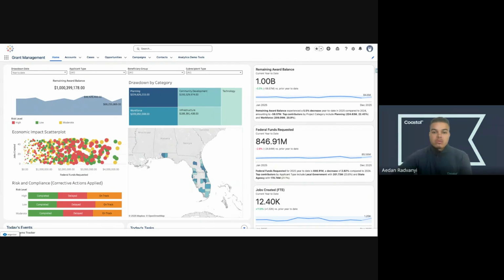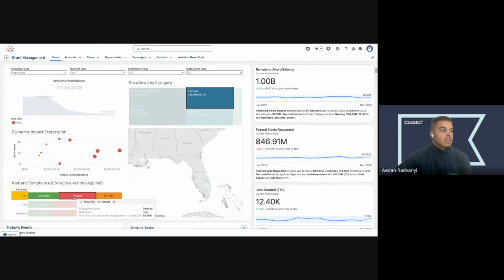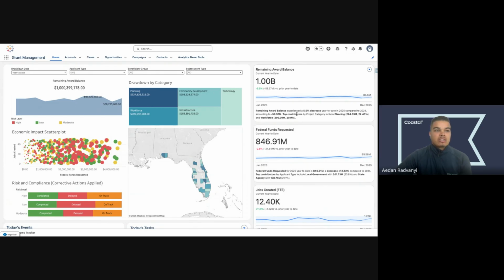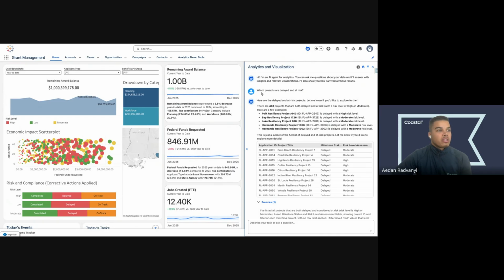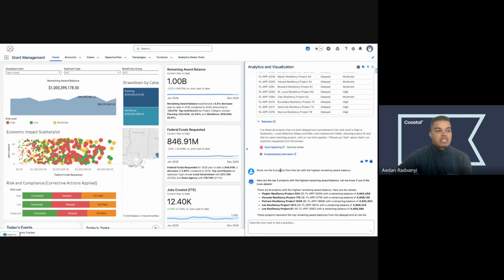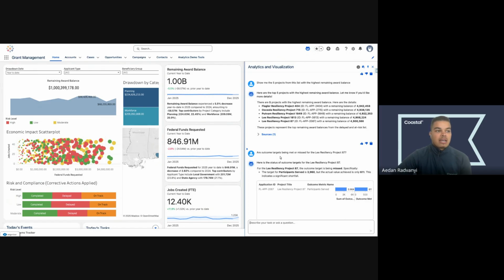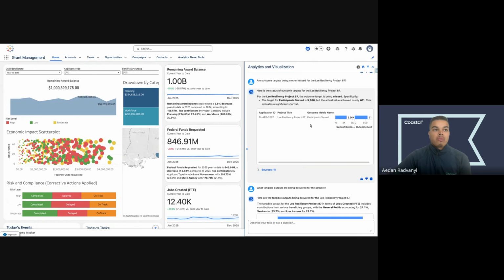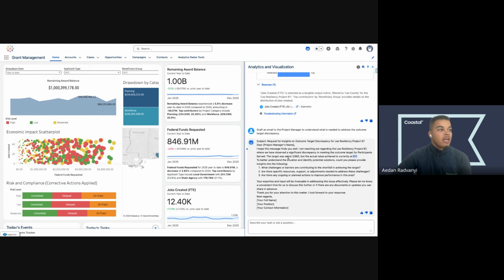Demo: Tableau Next for Public Sector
See how Tableau Next acts as a force multiplier for public sector agencies managing complex federal grant portfolios. Start with a governed Tableau Cloud dashboard to maintain a single source of truth, then watch as we transition that Published Data Source into a Semantic Model to power Agentic Analytics. Follow along as a Program Manager uses Concierge, powered by Agentforce, to bypass traditional filters and use natural language to identify high-risk, delayed projects with significant unspent balances. Uncover deep-dive diagnostics into outcome target discrepancies and see how these insights are immediately converted into action by drafting a contextualized outreach to project managers—all within a single, unified workflow.